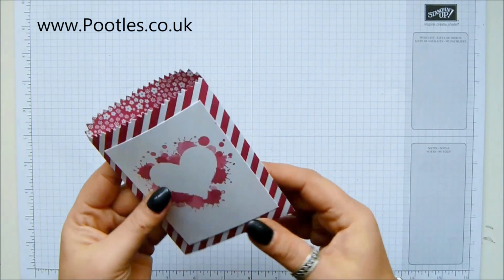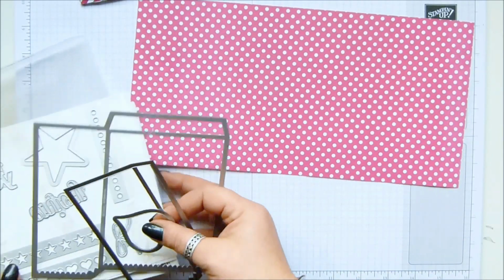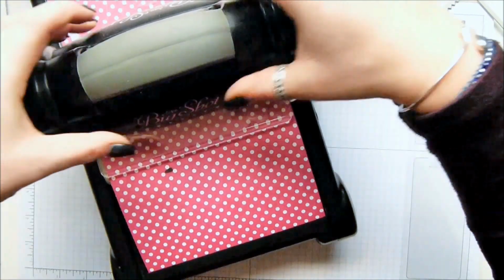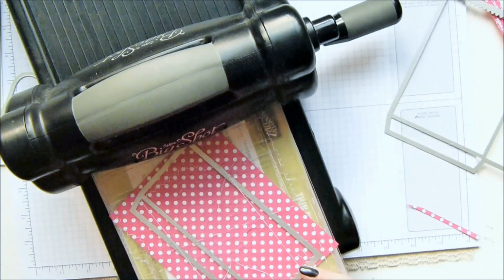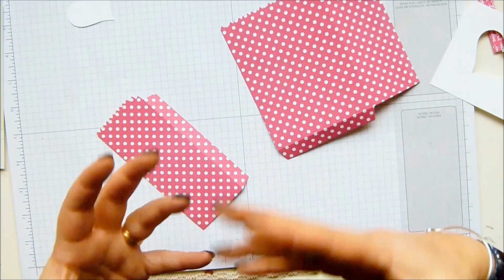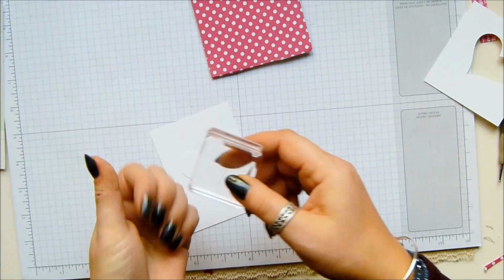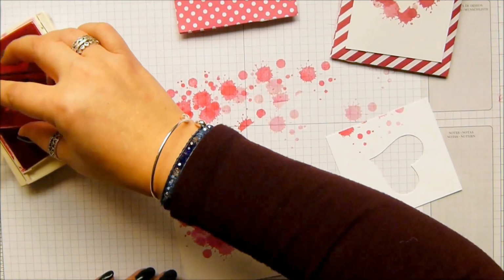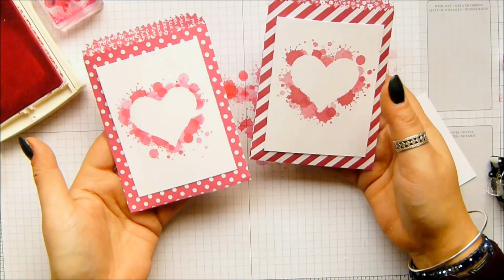Stampin' Up! Mini Treat Bag with Reverse Stenciling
Stampin' Up! UK Demonstrator Sam Hammond shares a project with you.